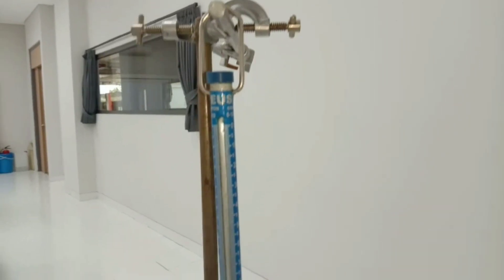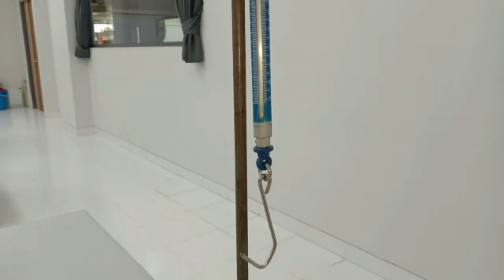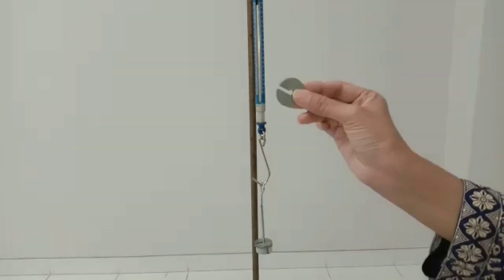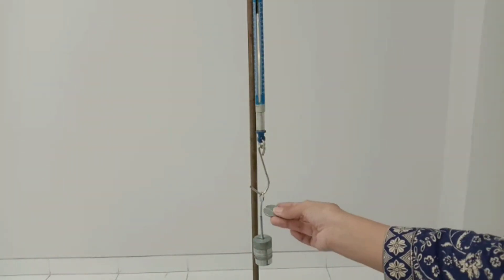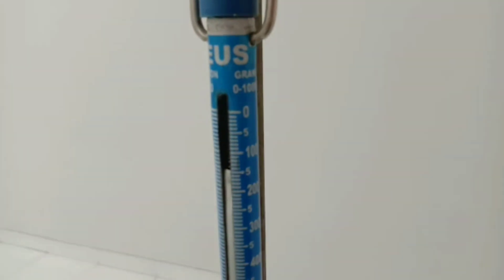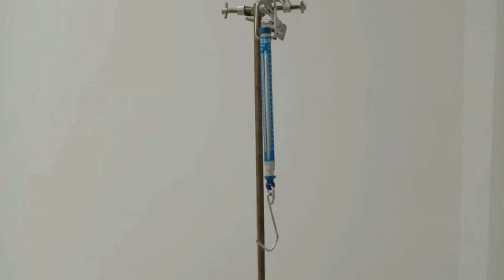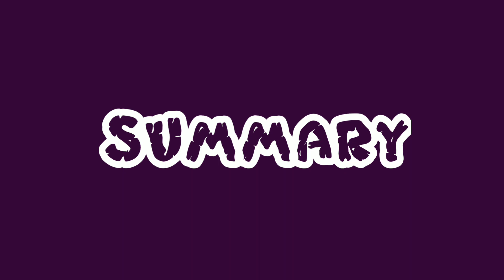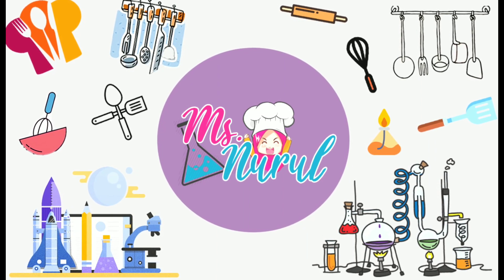How to measure a force? | Cara mengukur gaya